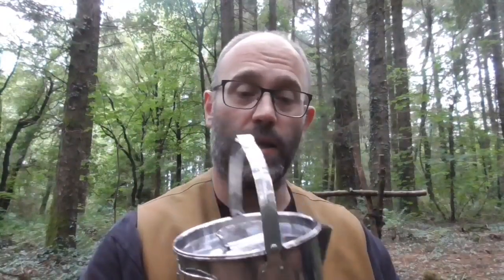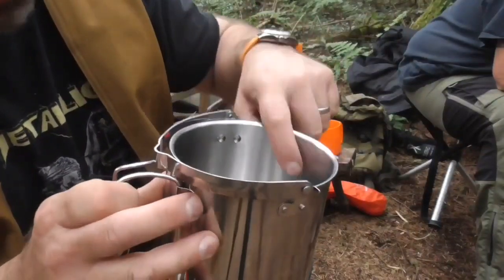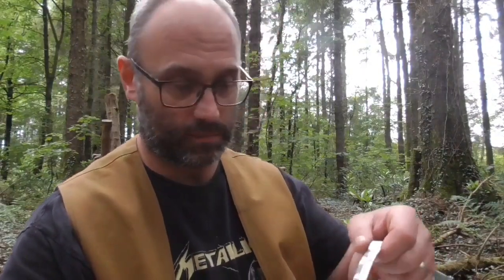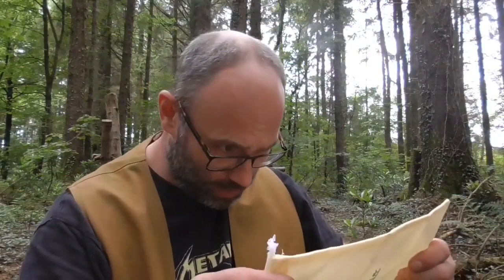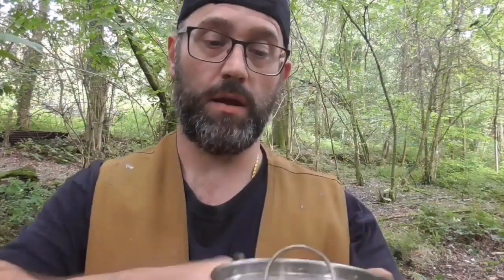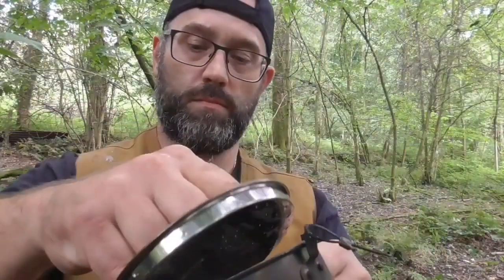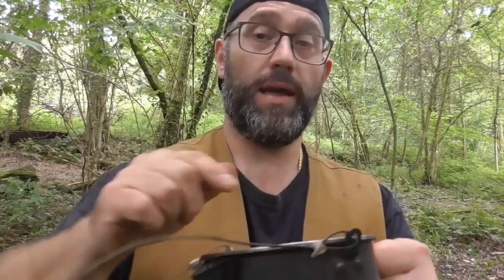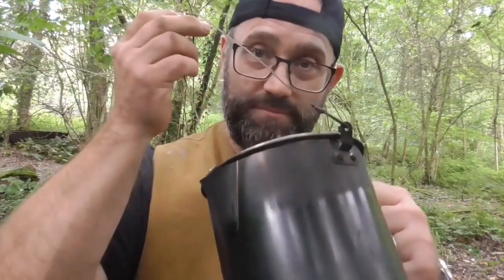Chinese bushpot/kettle , re-edit with modification video.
I've put both Chinese pot videos together and taken out the Firelighting from the first video.
that is still available to watch.
first section I talk about and show the pot second section I show the modifications I made .